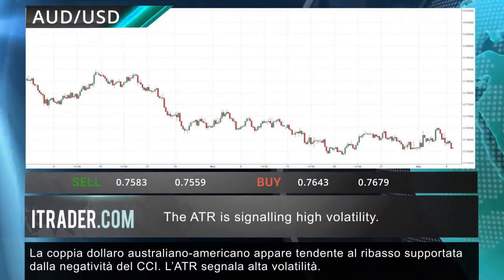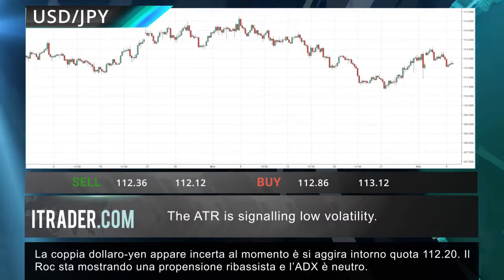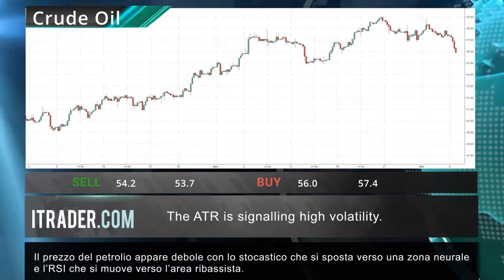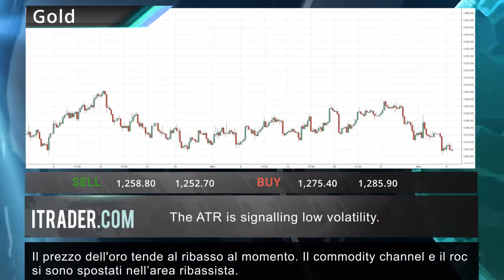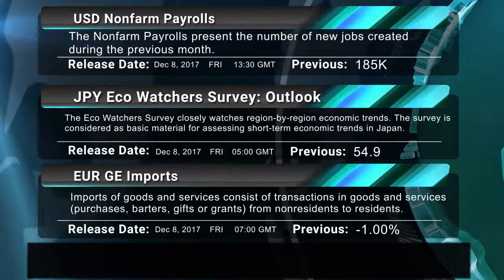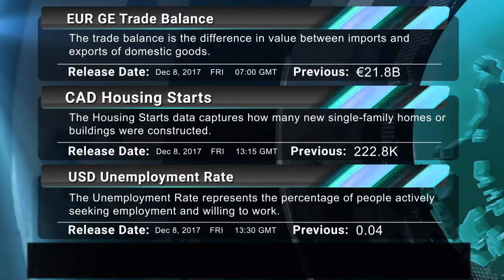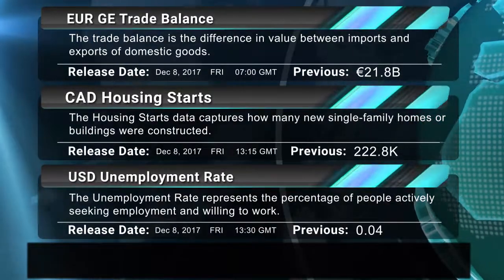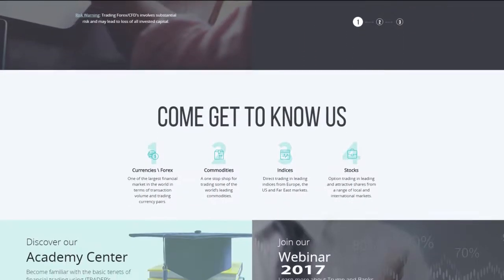ITRADER.COM - Revisione di mercato giornaliera -08-12-17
Usa le nostre analisi di mercato giornaliere per formarti su base giornaliera.
Entra nel nostro sito per maggiori informazioni su come iniziare a fare trading online - ITRADER.COM
Oppure visita il nostro Centro Formazione -  ITRADER.COM/it/page/educationcenter

Avvertenza di rischio:
Fare trading sugli strumenti finanziari potrebbe risultare in perdite tanto quanto in guadagni. Le performace del passato non garantiscono risultati futuri. Fare trading in strumenti derivati (per es. opzioni, future, e contratti di swap) potrebbe risultare nella perdita dell'intero capitale investito. Forex, CFD e strumenti derivati sono prodotti sotto leverage e involvono un alto livello di rischio. Fare trading in strumenti di leverage può risultare in perdite maggiori del capitale iniziale investito. Assicurati di comprendere a pieno i rischi e chiedi un consiglio indipendente se necessario, tenendo conto degli obiettivi del tuo investimento e del tuo livello di esperienza. Non dovresti investire più di quanto sei disposto a perdere. Non rischiare mai i fondi per le spese mediche e per altre spese d'emergenza, risparmi per la pensione, fondi messi da parte per propositi quali l'acquisto di una casa e i fondi necessari per le tue spese quotidiane. Hoch Capital Ltd è autorizzato dalla Cyprus Securities and Exchange Commission (License No. 198/13). Sotto la supervisione della CySEC, Hoch Capital Ltd. è soggetta a tutti i requisiti regolamentari richiesti dalla Investment Services and Activities and Regulated Markets Law of 2007 (Law 144(I)/2007) e dalla European Markets in Financial Instruments Directive (MiFID).